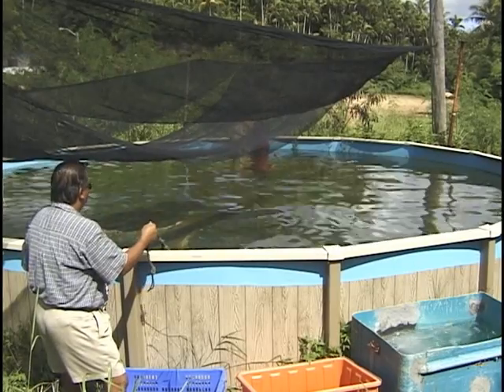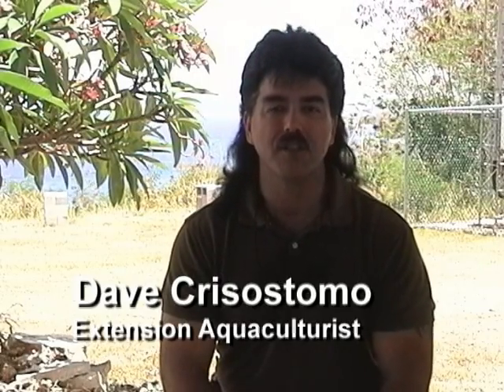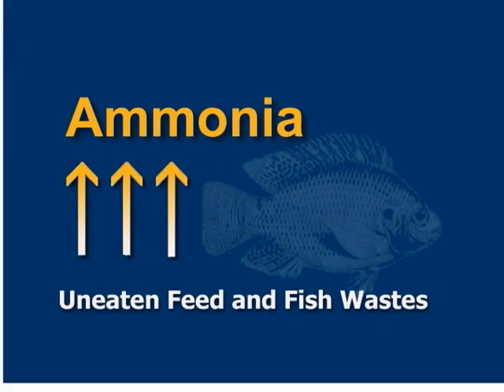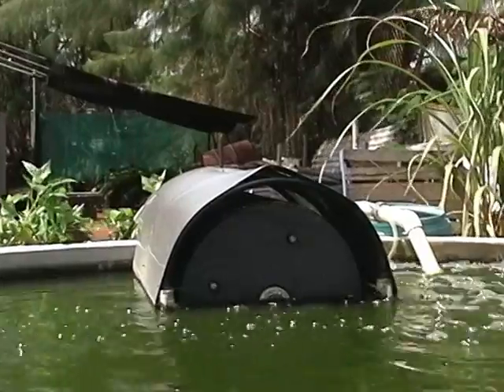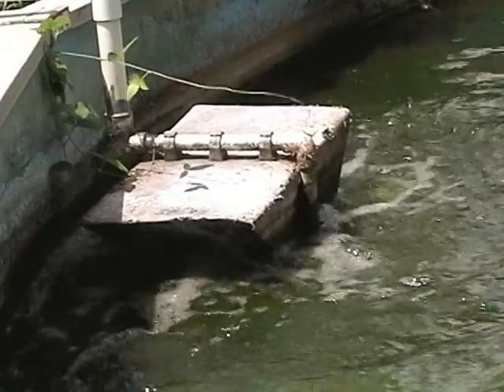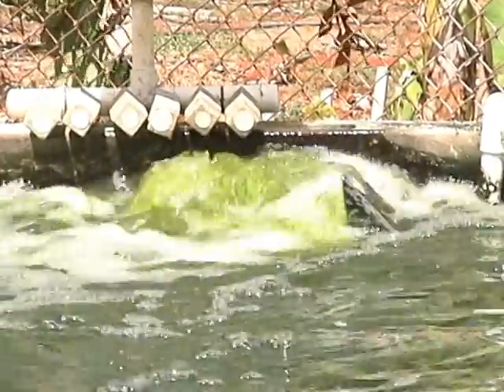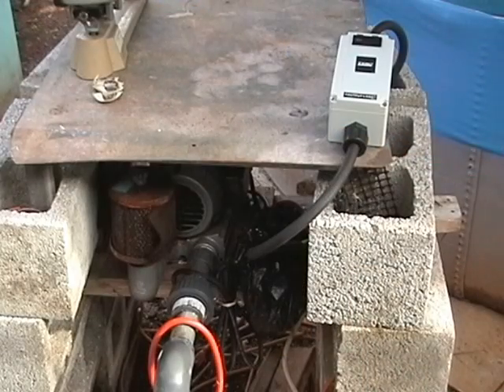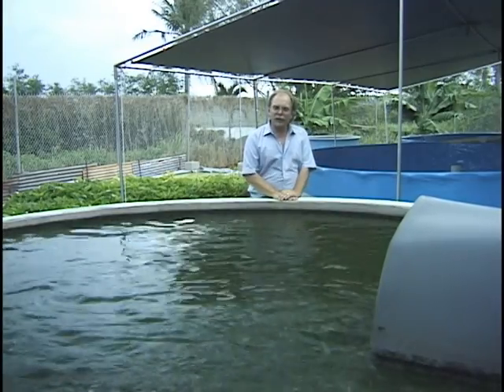An Introduction to Recirculating Aquaculture - System Components